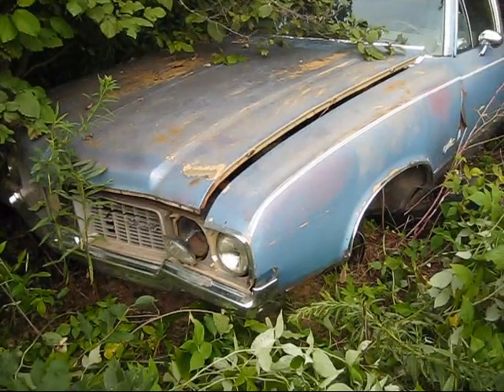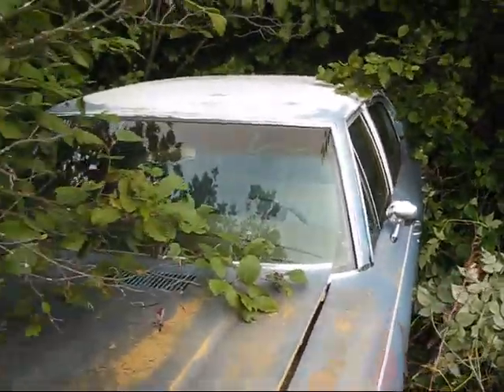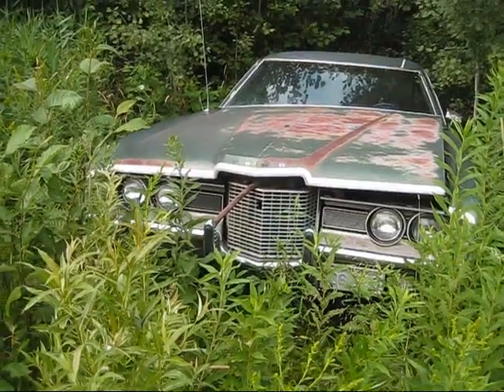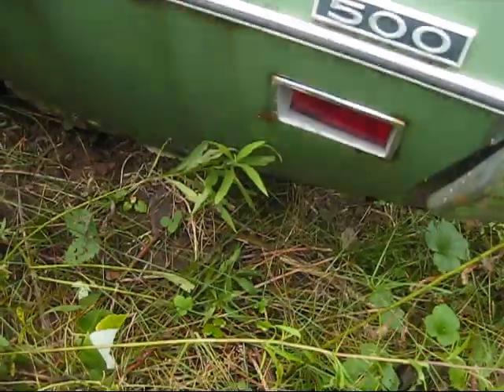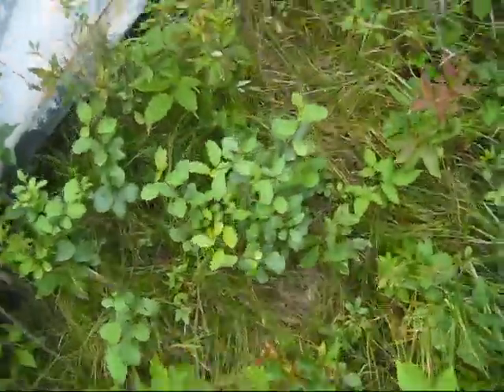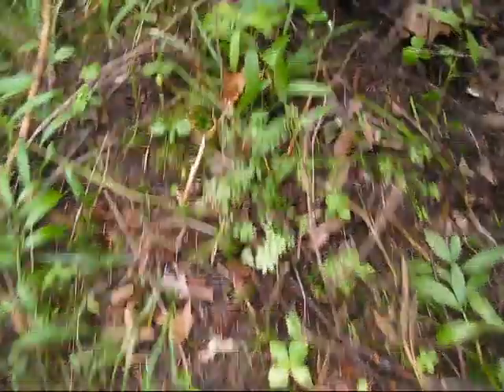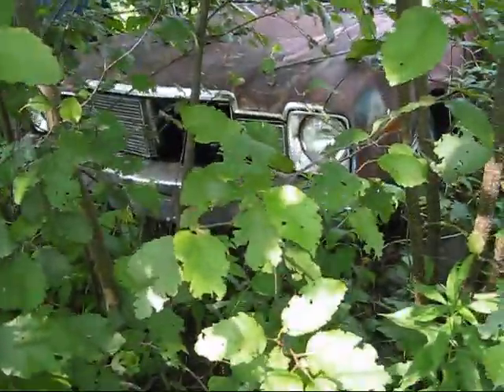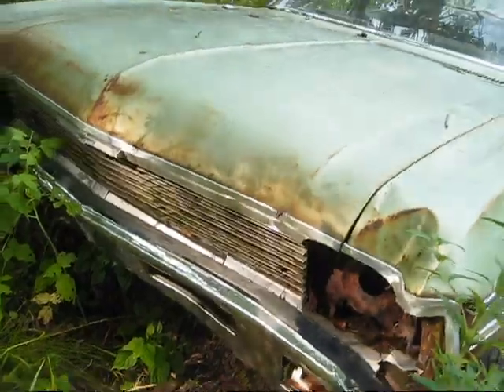Junkyard Walk Summer 2010 - Part 3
I just got back from visiting my favorite junkyard in the middle of nowhere. It was mostly filled with pickup trucks, but there are a few cool old cars from the 50s, 60s, and 70s. The junkyard was overgrown with waist-high weeds and muddy in spots which made it hard to get around, almost like it didn't want to give up its secrets. I had a odd feeling of excitement and discovery mixed with sadness for the fallen cars. I had a great time and I can't wait to visit there again.